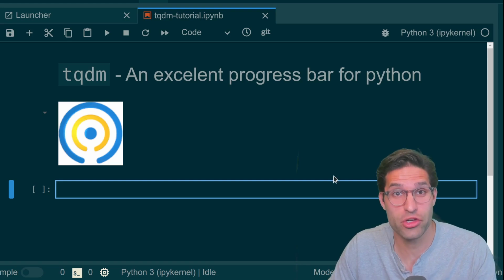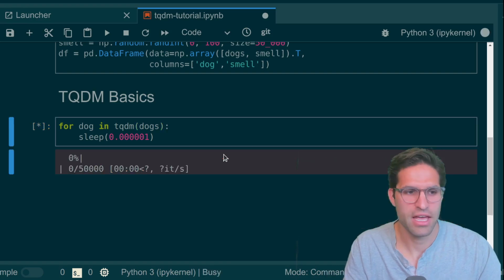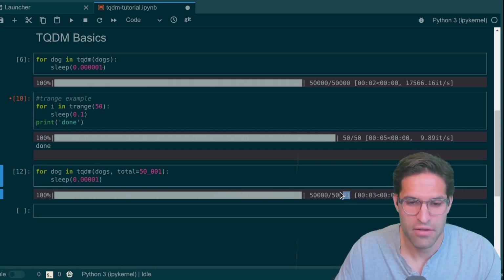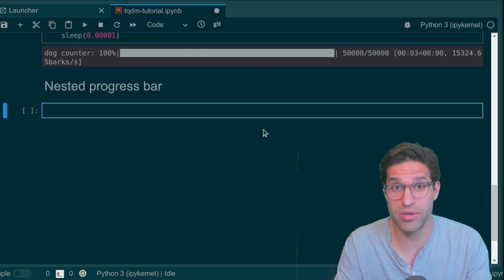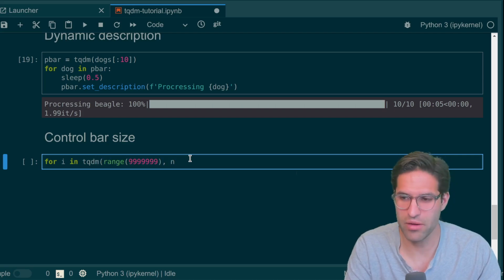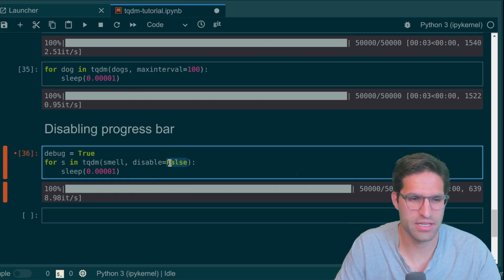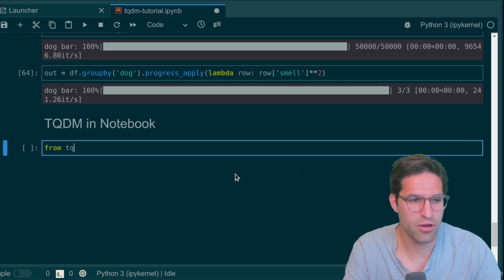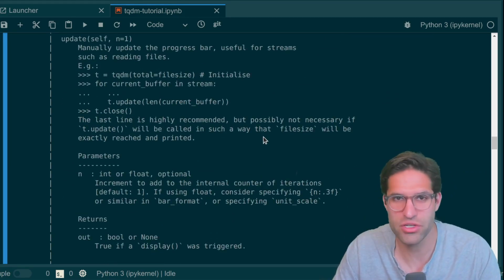Easy Python Progress Bars with tqdm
In this python progress bar tutorial we go in depth about TQDM in this complete guide. The progress bar package tqdm is extremely helpful for any python programmer. Rob Mulla discusses why this package is so helpful and how you can customize it to do much more than just track the progress of a loop. After watching the video you will have learned something new to improve your python and data science coding and efficiency when evaluating your code's progress. Tqdm can be used in a jupyter notebook, command line and disabled easily.

Timeline
00:00 Intro
01:04 Setup
02:09 Tqdm Basics
06:01 Advanced Configs
09:00 Custom Interval
09:48 Disabling tqdm
10:35 Tqdm and Pandas
11:59 tqdm notebook
13:50 Read the docs